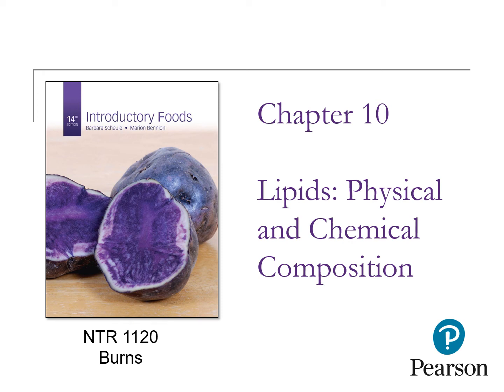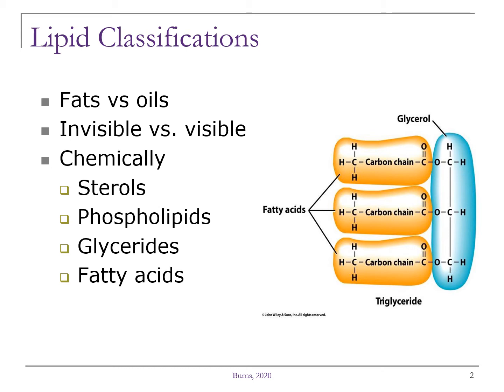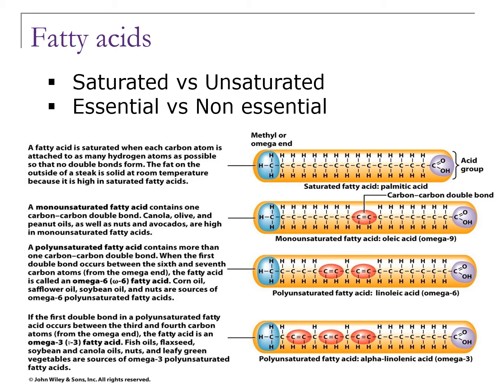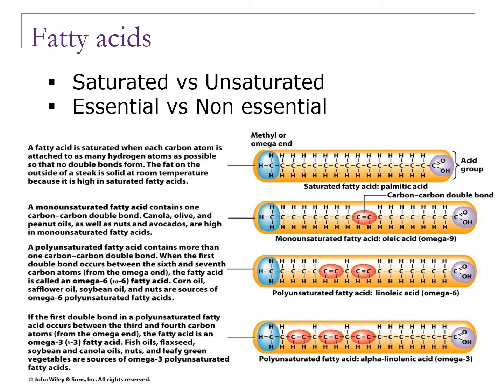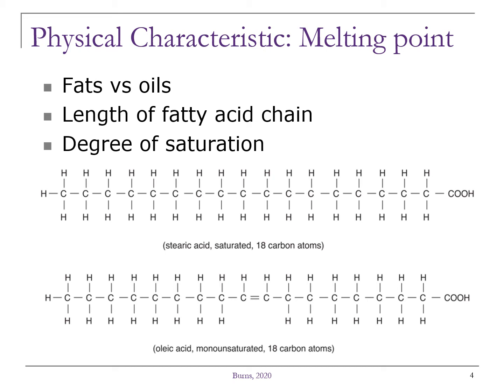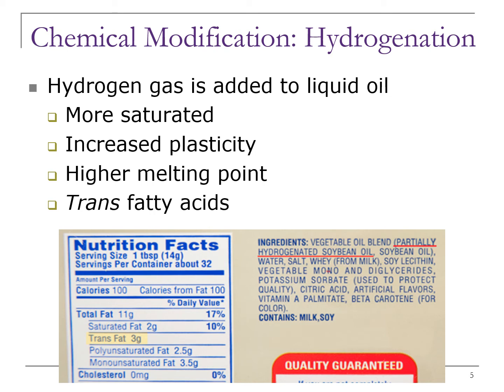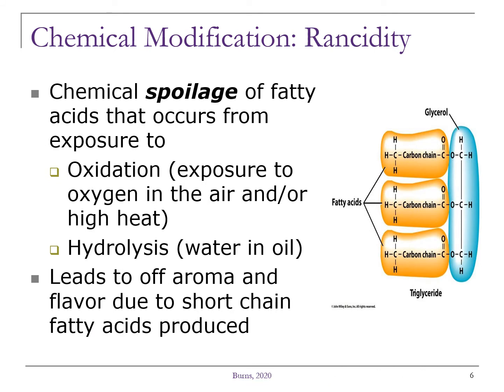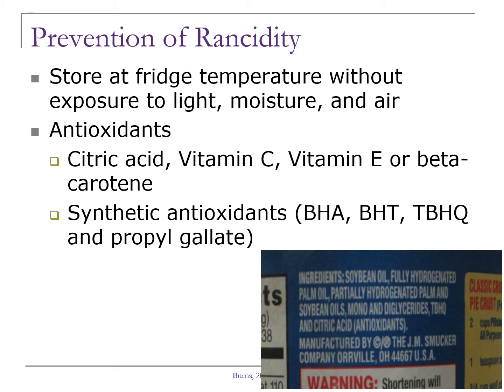Lipids: Physical and Chemical Composition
Introductory view of the chemical structure and physical properties of food fats.